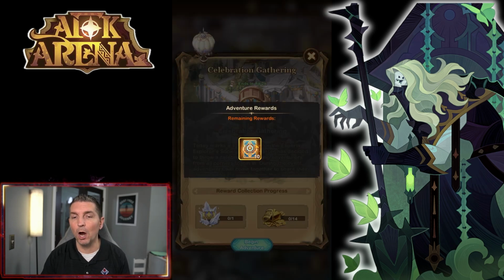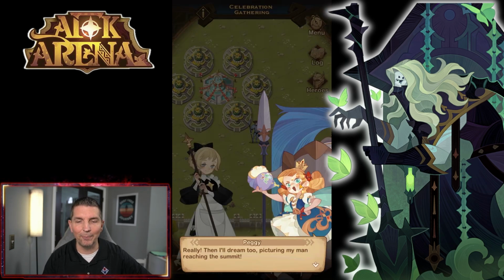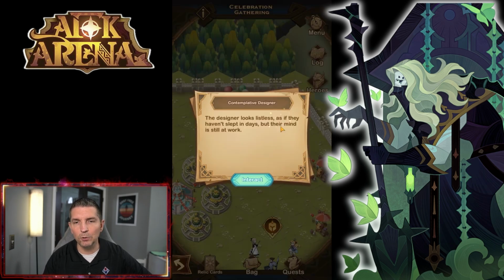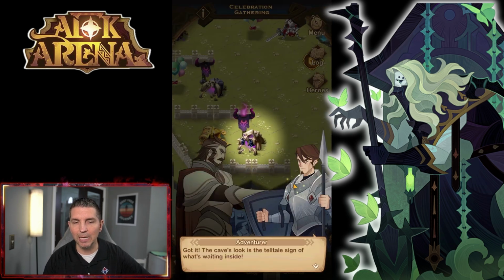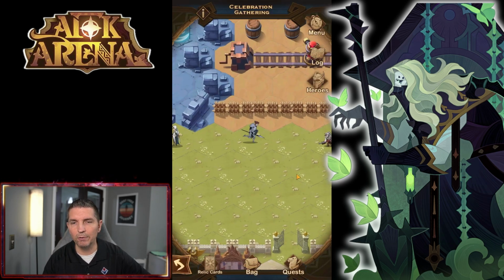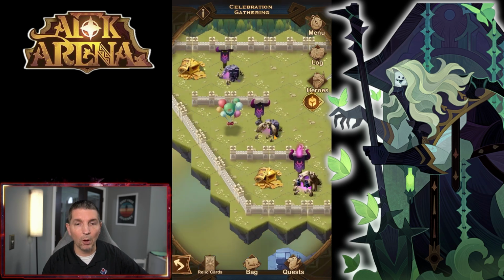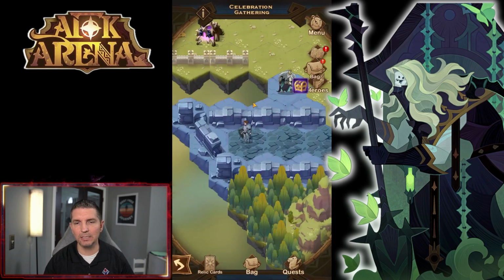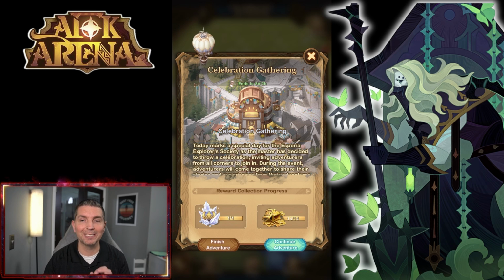CELEBRATION GATHERING - VOYAGE OF WONDERS! [FURRY HIPPO AFK ARENA]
Join Ulric in the latest Voyage of Wonders - Celebration Gathering!